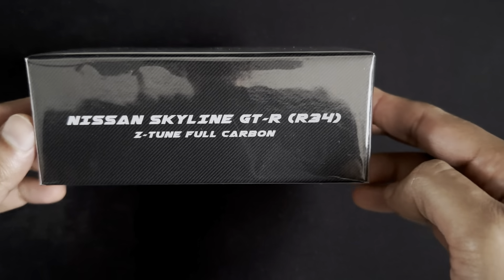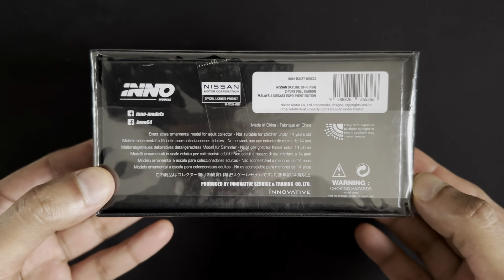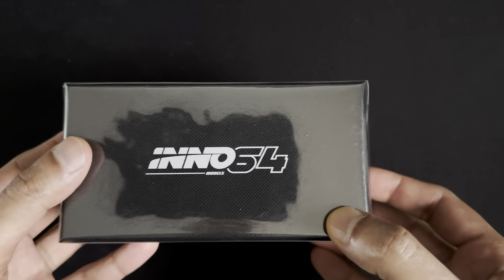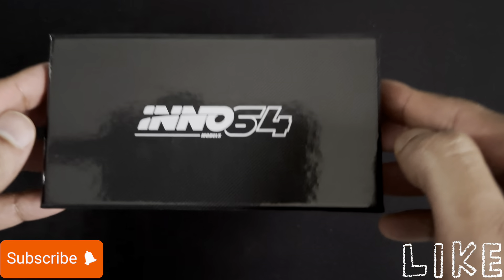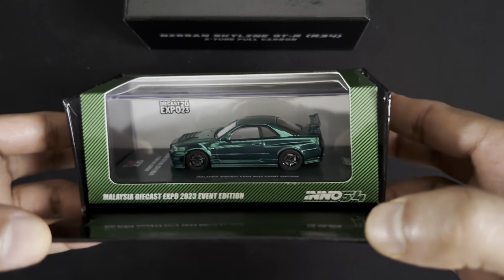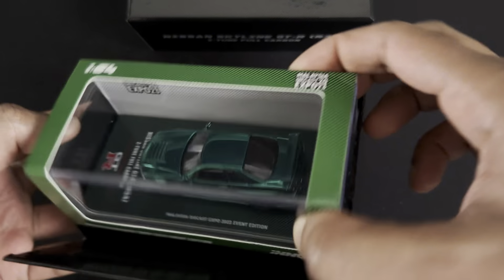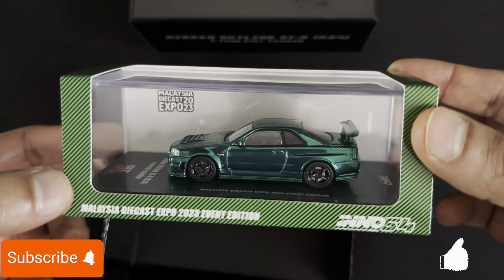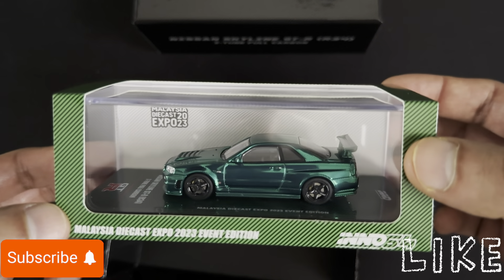Unboxing INNO64 Nissan Skyline GT-R (R34) Z-TUNE Full Carbon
In this video, we'll unbox the 1/64 scale Nissan Skyline GT-R (R34) Z-TUNE full carbon model from Inno64.
If you're a fan of the Nissan Skyline GT-R (R34), then you'll love this full carbon model from Inno64! We'll take you step-by-step through the unboxing process, and show you all the detail on this amazing model.
So check out this UNBOXING INNO64 1/64 NISSAN SKYLINE GT-R (R34) Z-TUNE full carbon model and let us know what you think!